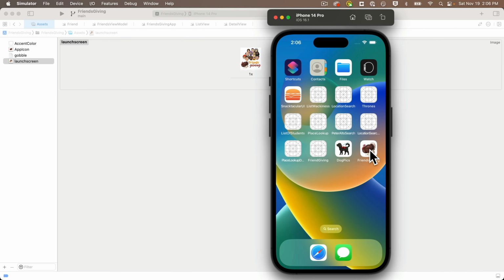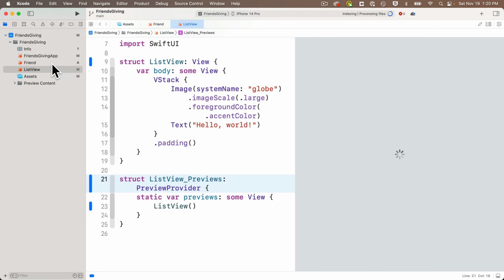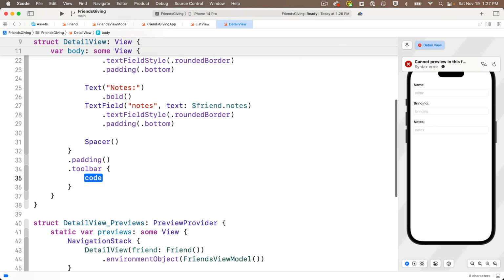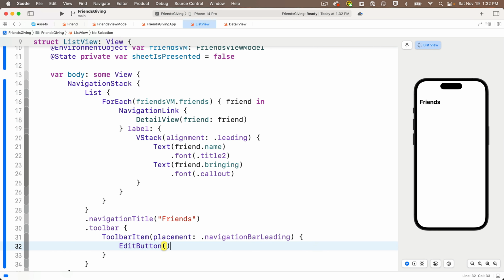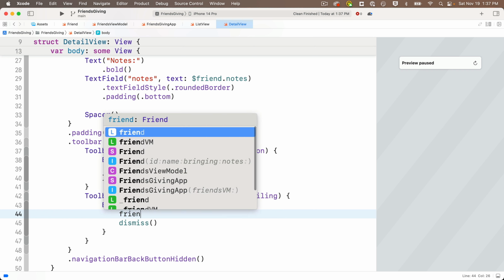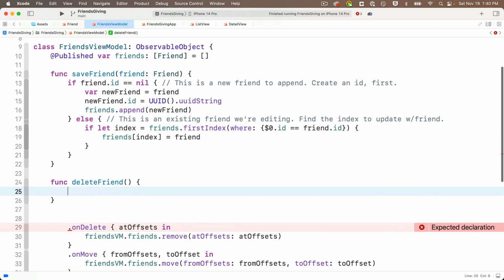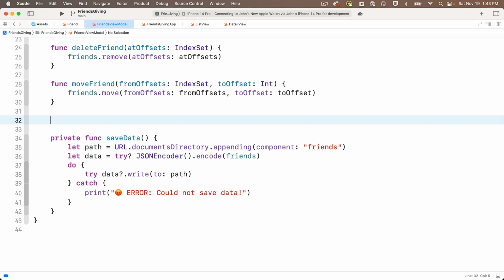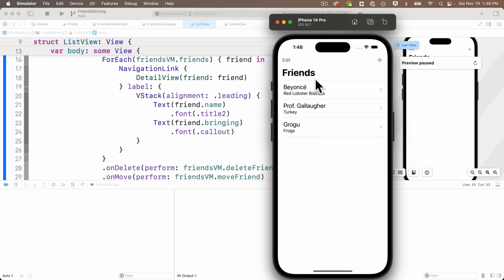Mid Term Solution The FriendsGiving App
My students build two apps in their mid-term. This is one of them. Exam solutions are less "polished" than learning videos, but if you're following along with our SemesterOfSwiftUI on our playlist, feel free to pause when a question is shown to see if you can solve the challenges, too. Good luck!